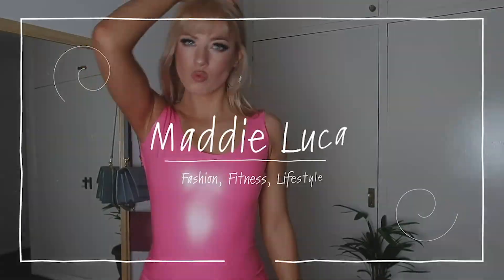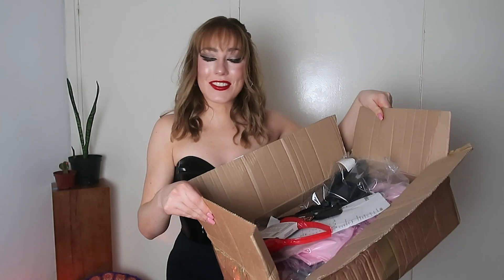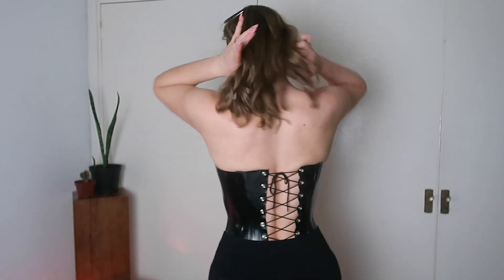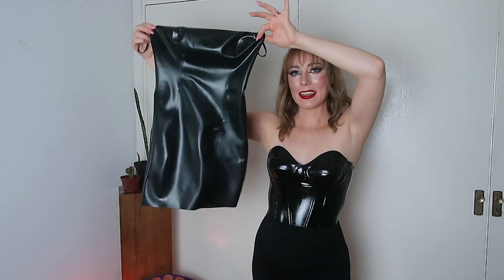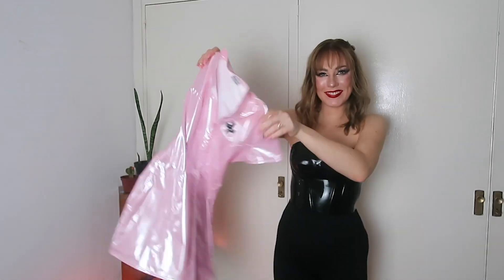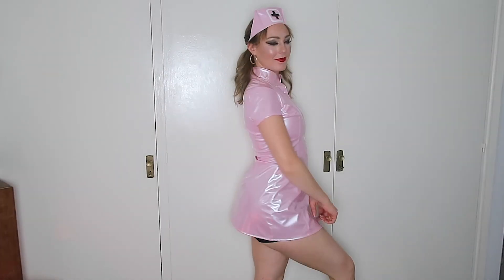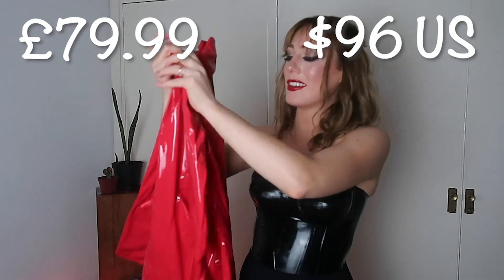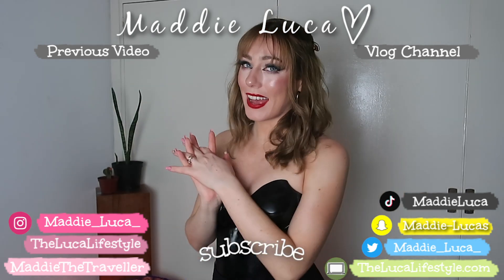NEW LATEX HAUL Just in time for Halloween | Maddie Luca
It's here, my new latex haul! I've been teasing this for probably... WEEKS now, but my package finally arrived and you better believe I have content coming for you ASAP!
And a HUGE shoutout to Honour Uk for sending me all these latex goodies!

• Fishnets: I FORGOT TO PUT THESE ON! sorry

𝕎𝕖𝕓𝕤𝕚𝕥𝕖 For Meal Plans, E-books and more.
             Search TheLatexGoddess
𝕆𝕟𝕝𝕪𝔽𝕒𝕟𝕤:  ASK ME FOR LINK or search "Latex Goddess" on twitter

𝕄𝕪 𝕖𝕢𝕦𝕚𝕡𝕞𝕖𝕟𝕥:
📷 Cannon G7x mark ii
💡 Lights (SIMILAR not exact match)
⍋ Tripod (SIMILAR not exact match)
🎬  Edited with Premier Pro by Malan Media bambamphotography.com

I want this space to be a positive experience for everyone, where girls are supporting each other and empowering women and young people everywhere to be their truest self!

𝓜𝔂 𝓼𝓽𝓸𝓻𝔂
My name is Maddie and I love all things fashion! I’m in love with filming lookbooks, try on hauls of new and thrifted clothing, and showing you how to style so many simple pieces!
My most popular videos are always my latex clothing or wet look leggings videos, but I hope to be able to spread more than just fashion advice!
I’m passionate about health and fitness, and in 2019 I graduated college/ university in Australia with a Masters Degree in Nutrition and Dietetics! I want to empower everyone to love themselves, exactly who they are, and to find a way to express that and live authentically!
I’m currently living in Montevideo Uruguay and loving every minute of South American life, however Australia will always be my home!